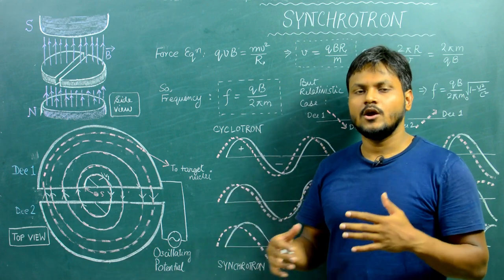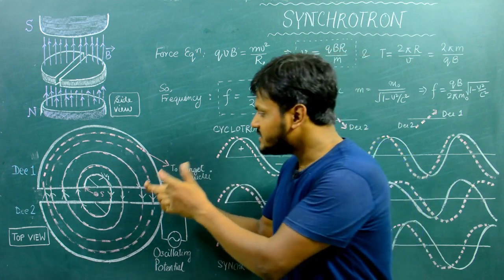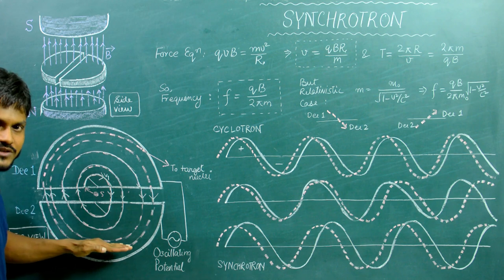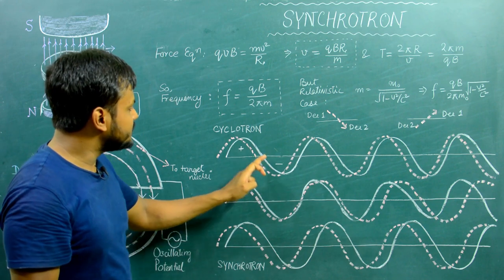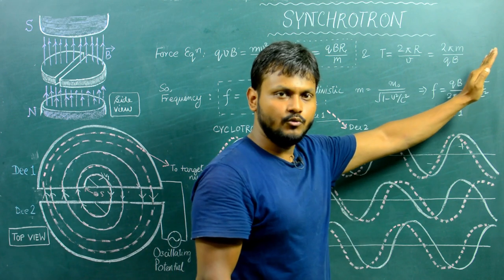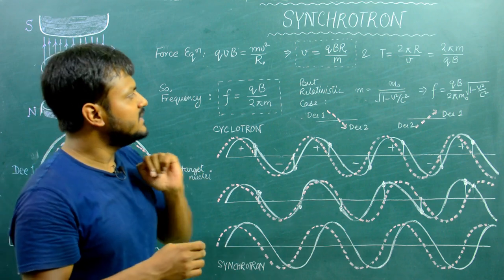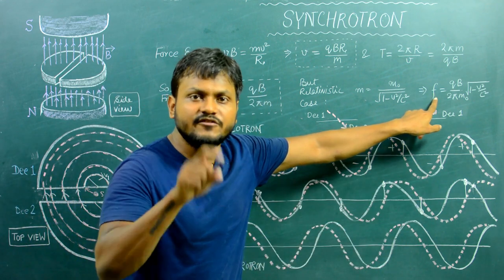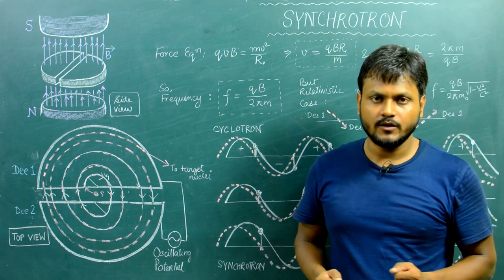Cyclotron & Synchrotron (Particle Accelerator)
Synchrotron is a particle accelerator that can accelerate charged particles to very high velocities. Where a cyclotron fails at relativistic speeds, a synchrotron or a synchro cyclotron operates beyond relativistic speeds.